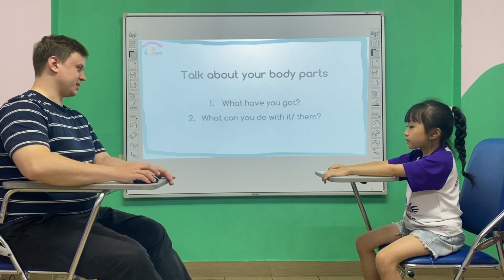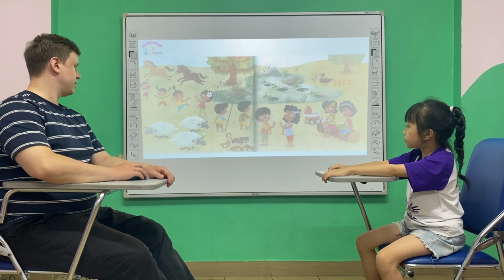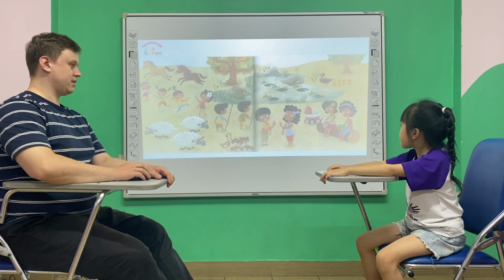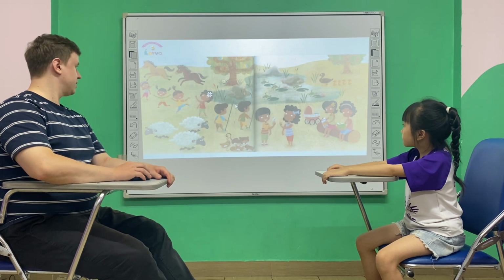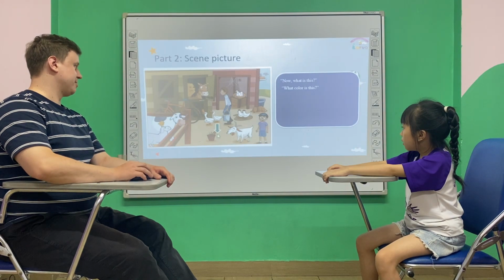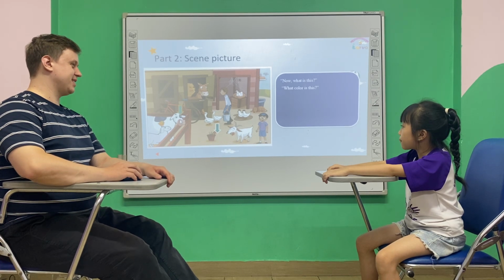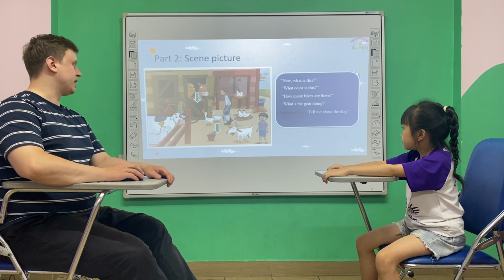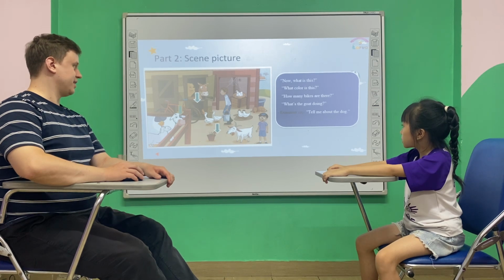Sunny 1 Starters 1E Speaking test 3 Ow1 17/10/2024